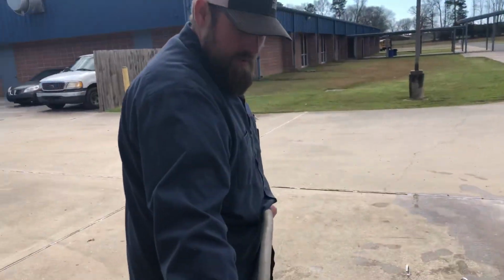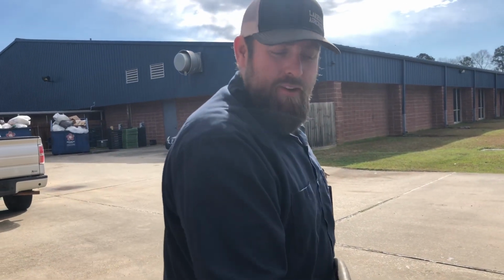Students embracing nature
Getting ready for annual plant sale.